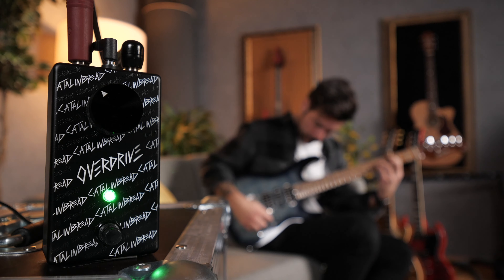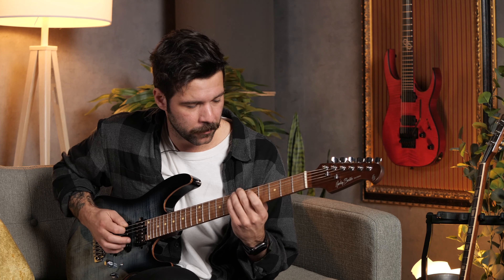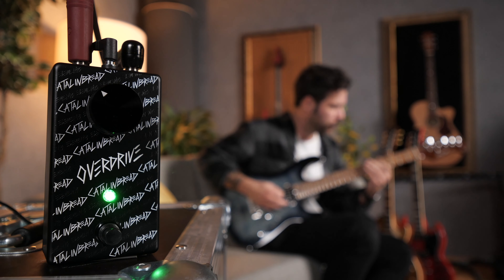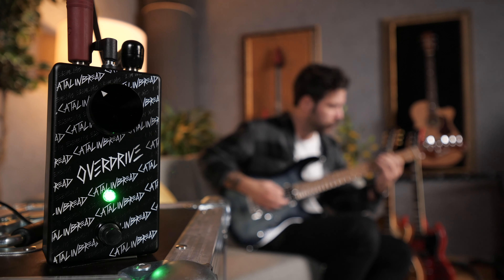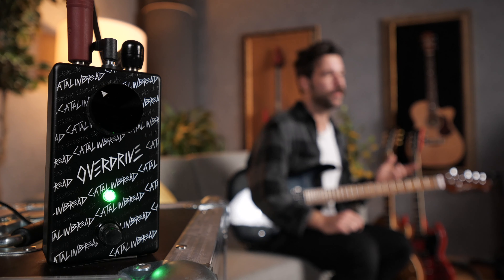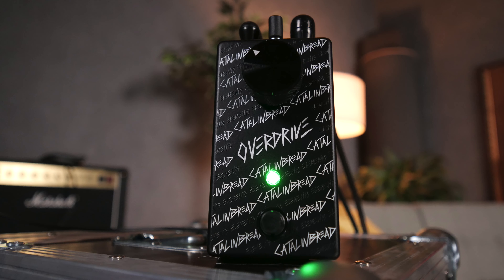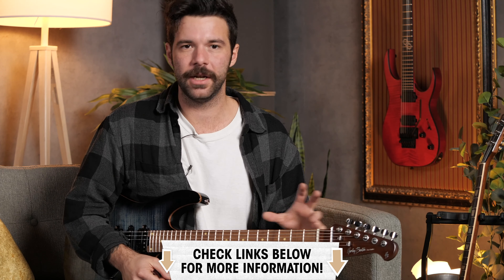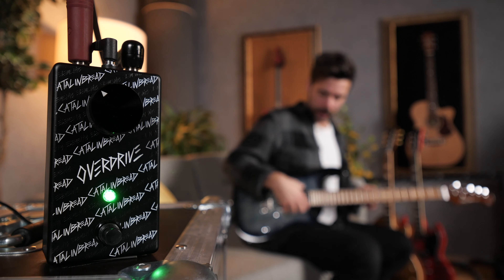Catalinbread Elements Overdrive, Distorsion & Fuzz! | Pedal Therapy | Thomann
This week in "Guillaume plugs in pedals and tries them out while cameras are rolling", we have an awesome new affordable series by Catalinbread effects called "Elements"! Overdrive, distorsion, fuzz,  all the gain and some of the most satisfying one knob pedals in existence.